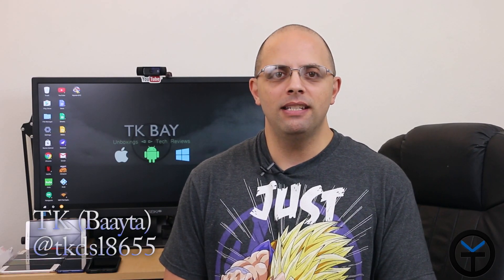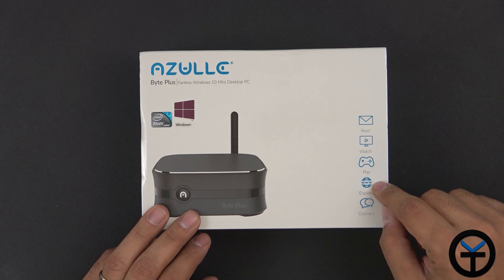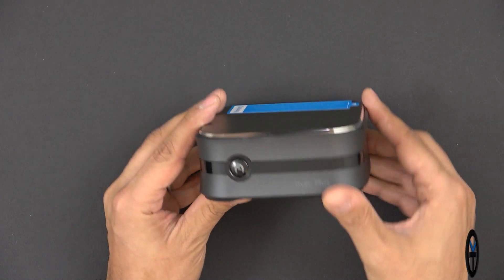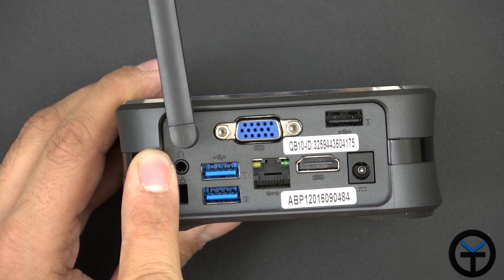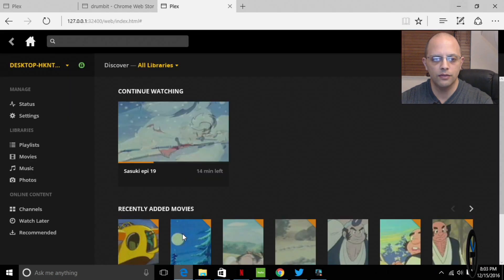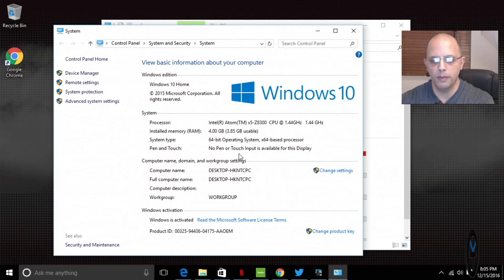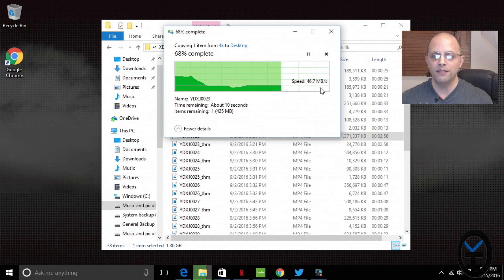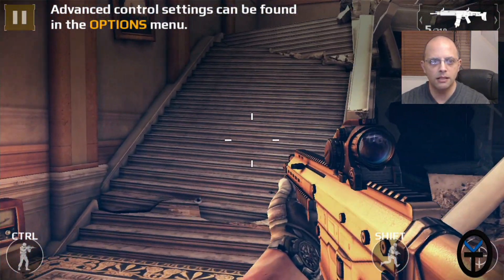Azulle Byte Plus (4GB/32GB) Mini Fanless PC review (Kodi,Plex,NAS...)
I have for you a review of a great Mini PC with a lot features that you expect from a desktop PC. We have 4GB/32GB and Micro SD support, as well as dual display support. I even coneected an external 3TB drive for extra data access.

Hope you enjoy this video review.

Keyboard only: